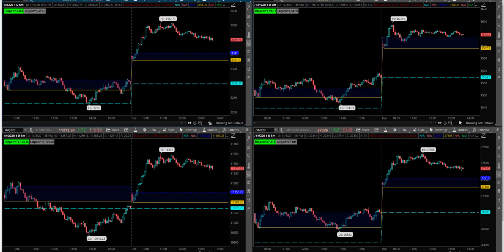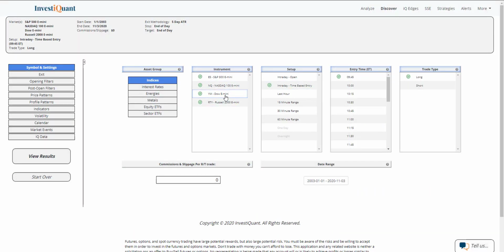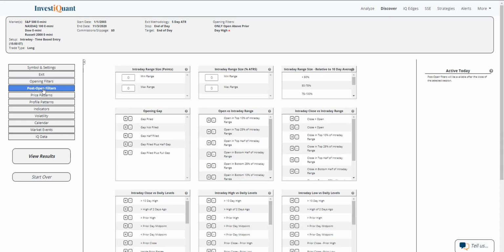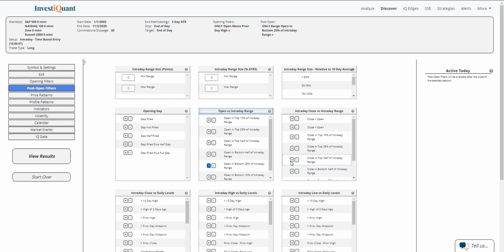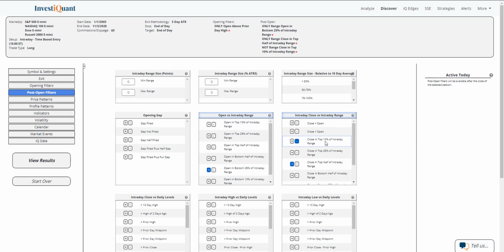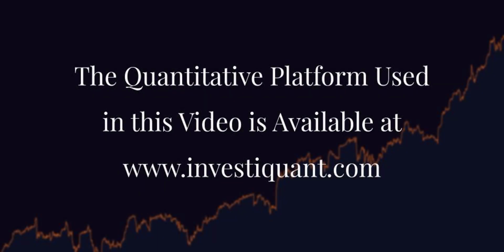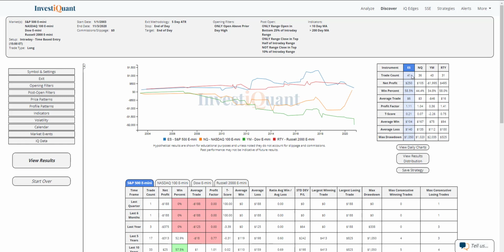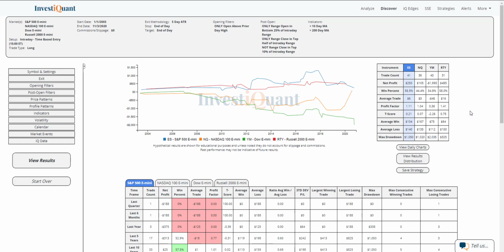The markets are slowly pulling back following this mornings ramp higher...